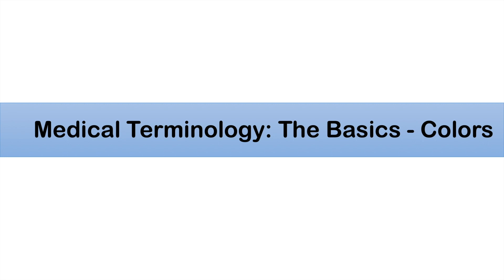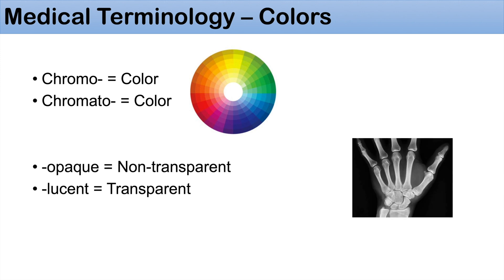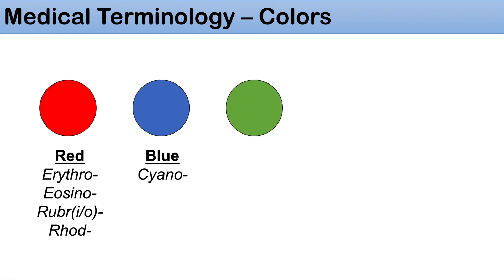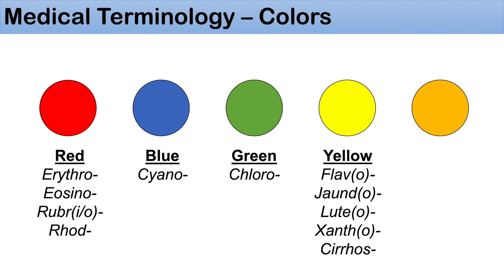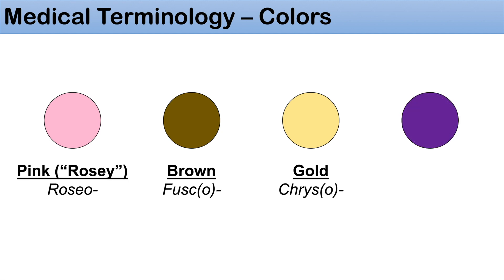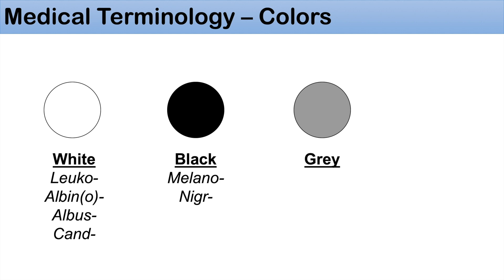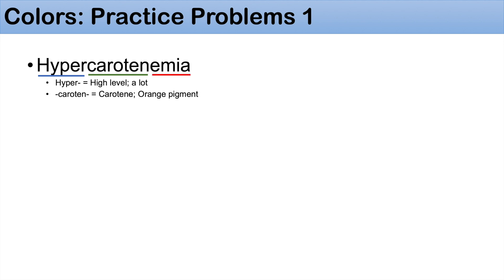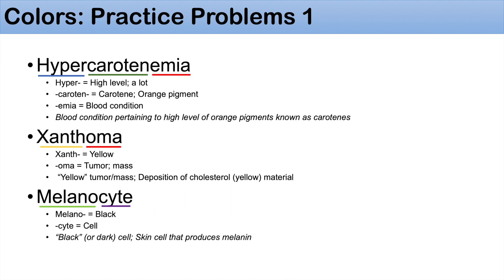Medical Terminology - The Basics, Lesson 1.1 - Colors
Lesson on Medical Terminology: The Basics, Lesson 1.1 - Introduction to Colors. In this lesson, we discuss a variety of prefixes and suffixes that describe colors, including red, green, blue, yellow, orange, black, white and gray among others. We also perform practice problems to help you master the medical terminology of colors.

JJ

Medical Terminology, Practice Lesson Set 4 for The Basics and Anatomy Lessons.  This is the fourth set of 21 Medical Terminology Practice Problems to help you bring together all the information you’ve learned from the Medical Terminology, The Basics lesson series and the Anatomy lesson series. This is the fourth problems set video that has been designed for those who have completed the Medical Terminology Basics lessons and Anatomy lessons or for those you have Medical terminology experience.

Hey everyone. Here is another video that will help you practice breaking down medical terms in a step-by-step way so that you have the future experience to break down other medical terms you see in the future. I hope you find this video helpful :)

JJ